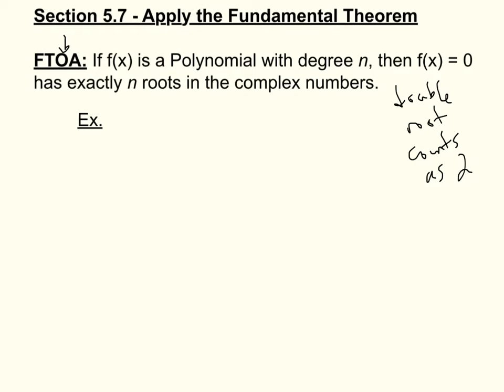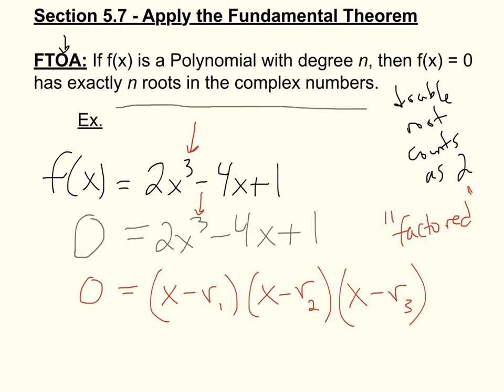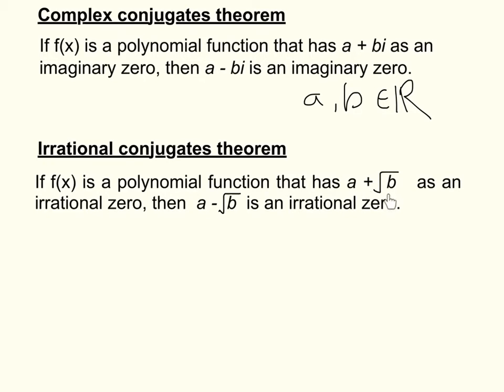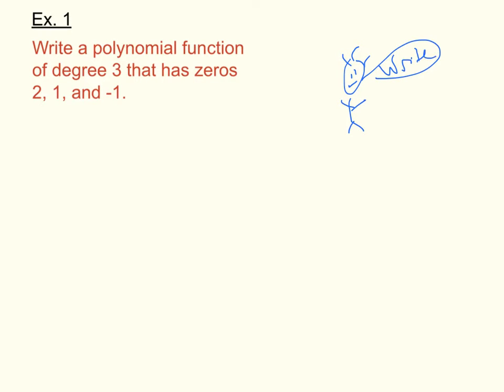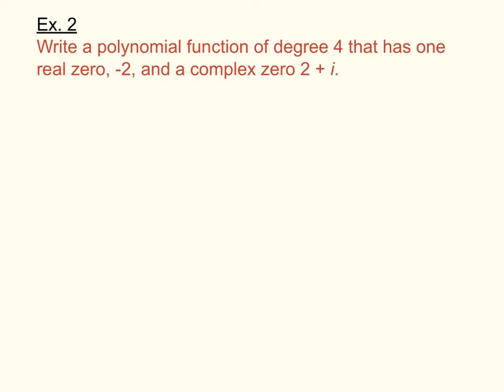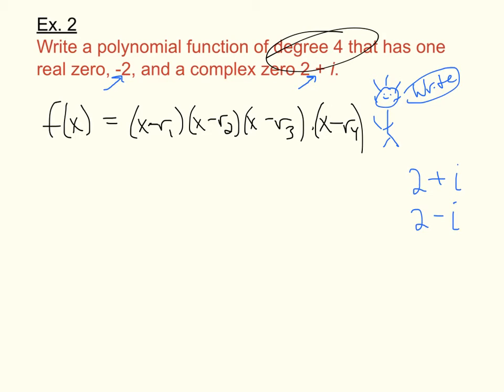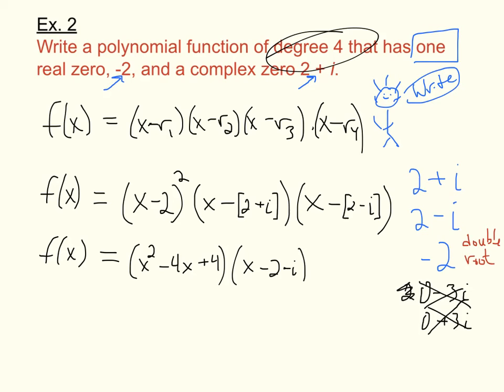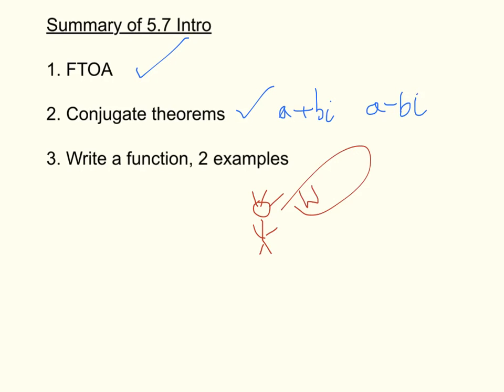Made with Explain Everything